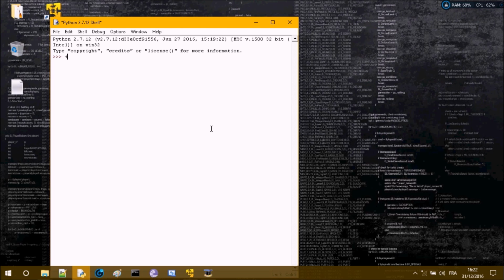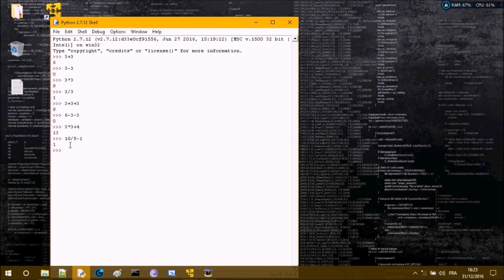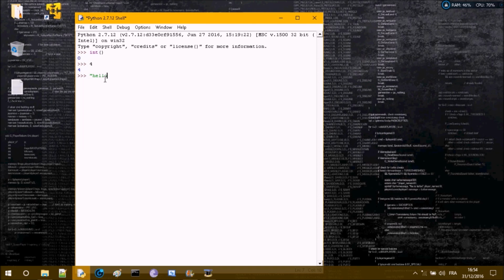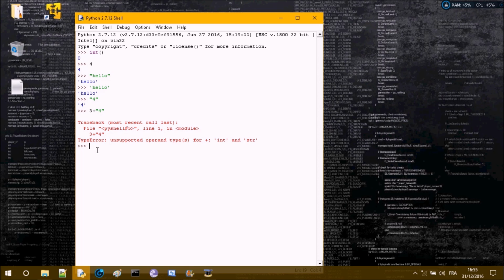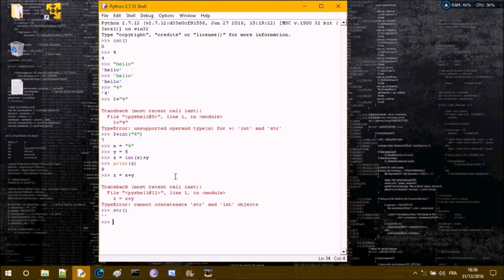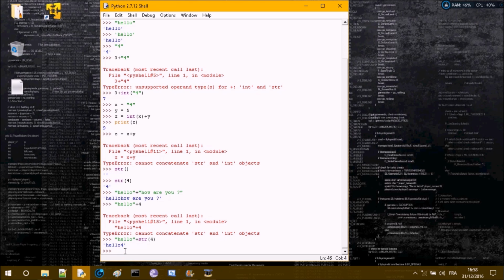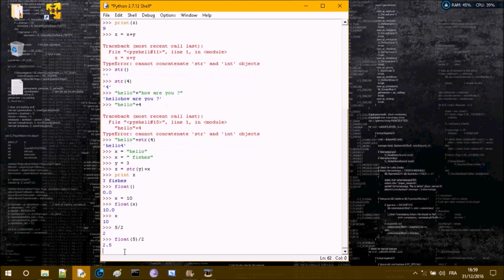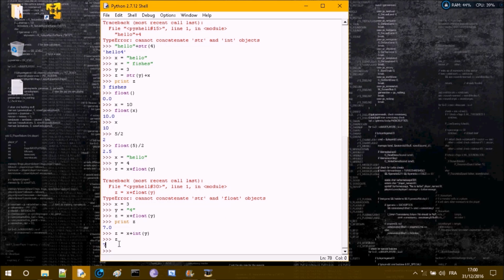Python#2 Mathematic calculations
or on what I have to improve